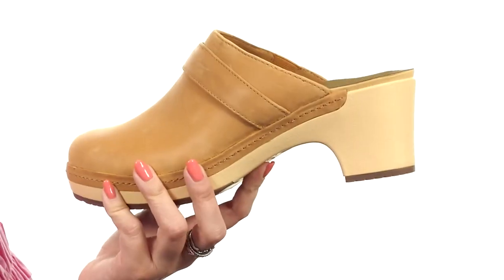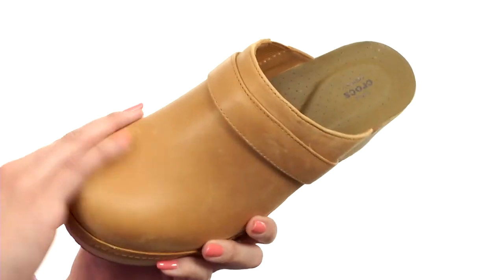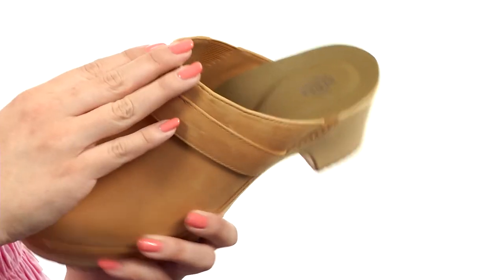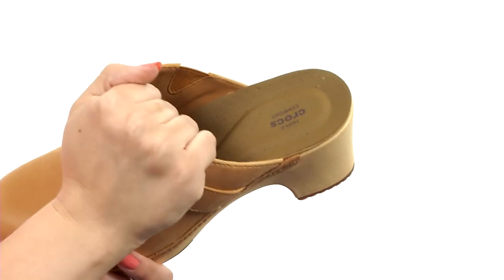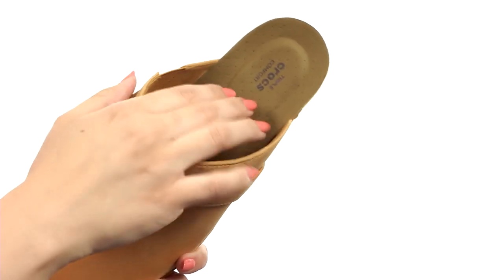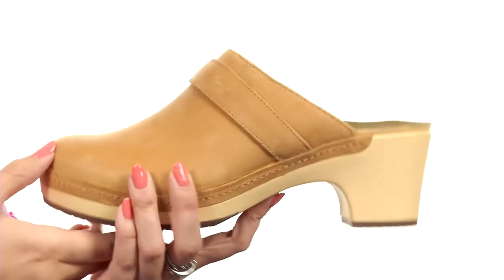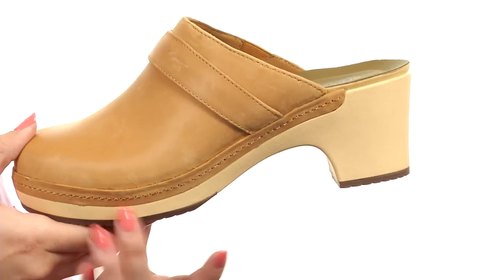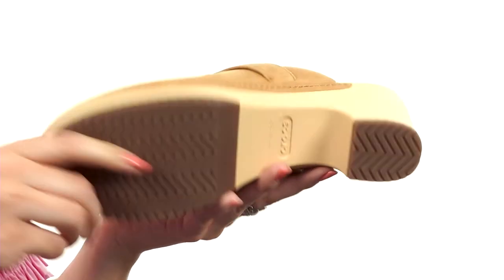Crocs Sarah Leather Clog SKU:8804523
Add some lift to your look without compromising comfort with the awesome Crocs® Sarah Leather Clog!
On-trend, contemporary clog silhouette with Crocs comfort.
Leather upper.
Easy slip-on with goring.
Triple comfort: memory foam pillows on top of a microfiber-wrapped foam footbed.
Shock-absorbing PU outsole for all-day comfort.
Imported.
Measurements:

    Heel Height: 2 3⁄4 in
    Weight: 10.2 oz
    Platform Height: 1 in